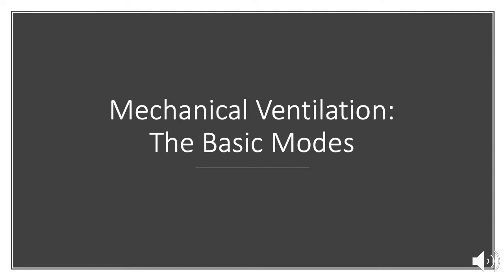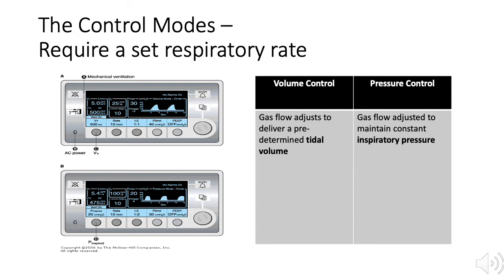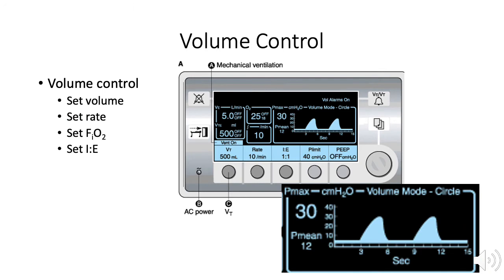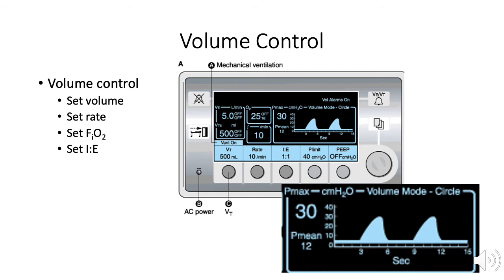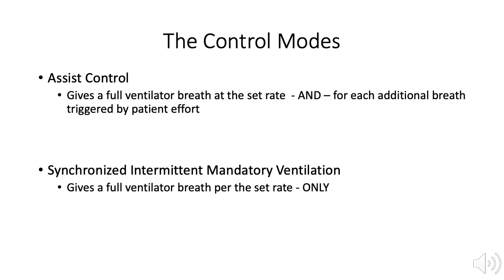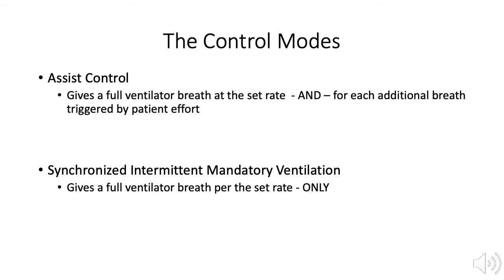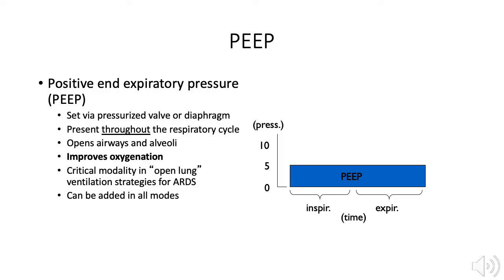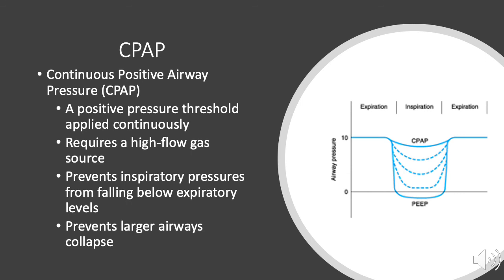The Basic Modes of Mechanical Ventilation